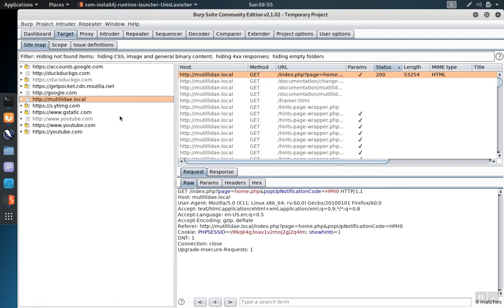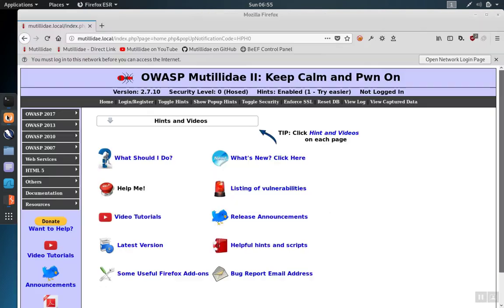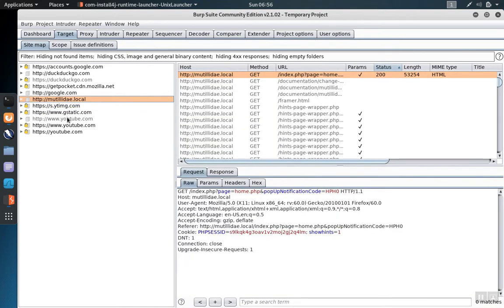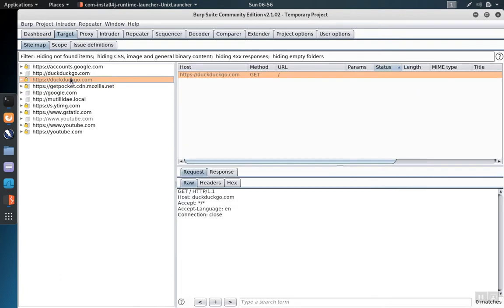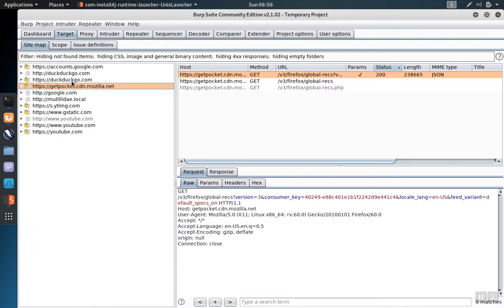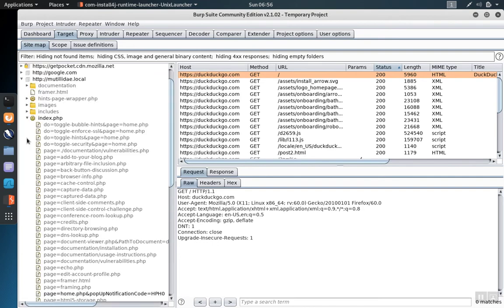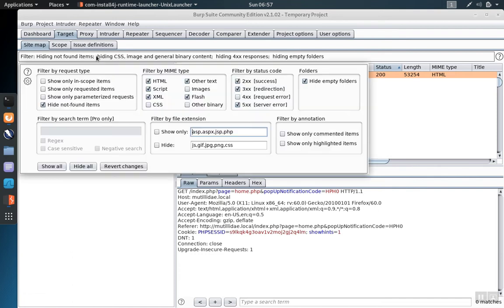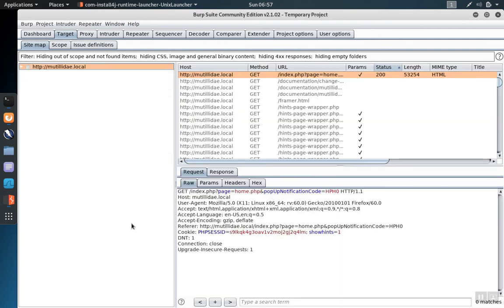Burp Suite 2: Configuring Site Map and Targets